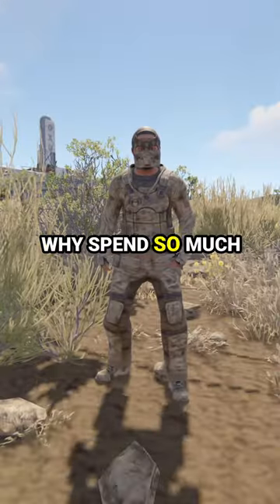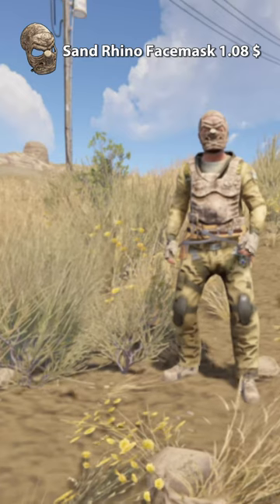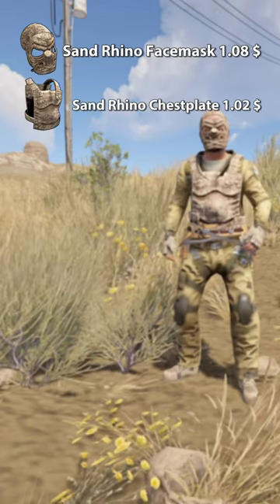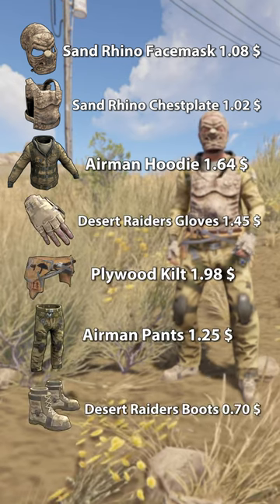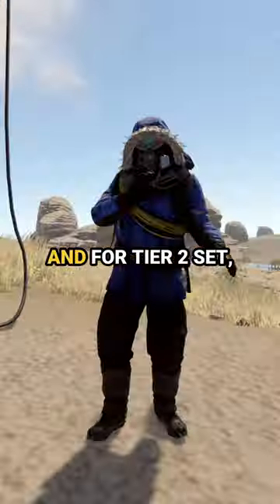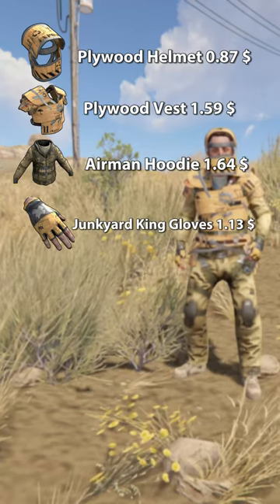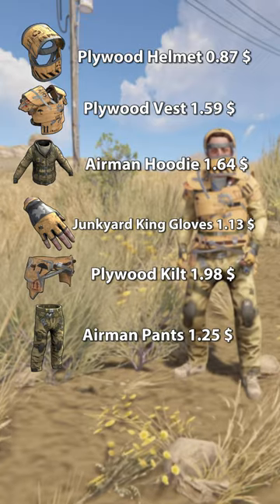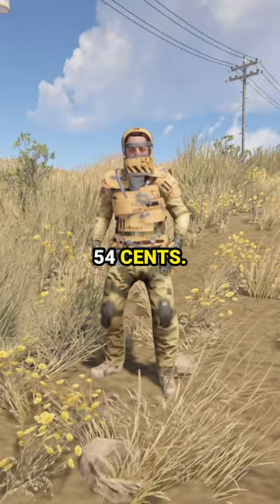Cheapest Desert Camo Set in Rust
Today I Showcase Cheapest Desert Camo Set in Rust

Why spend so much money on Desert Raiders set when there is a way cheaper alternative..